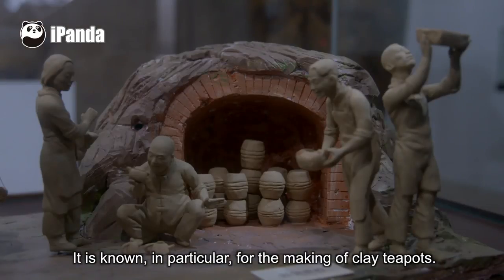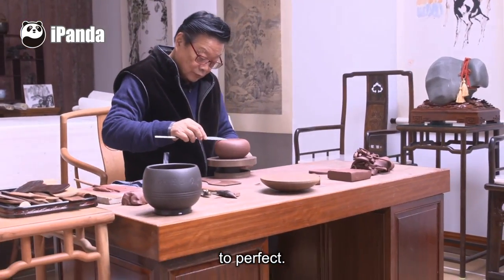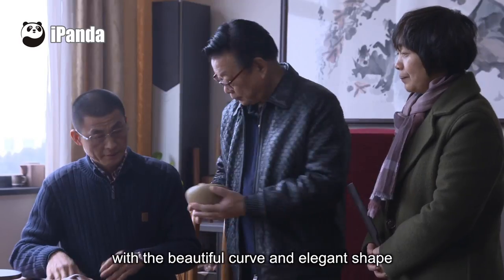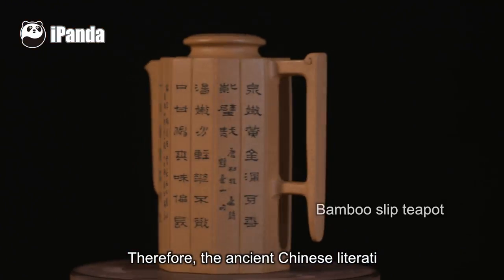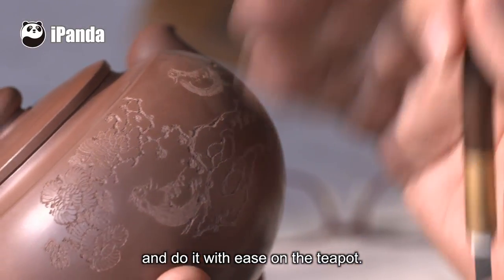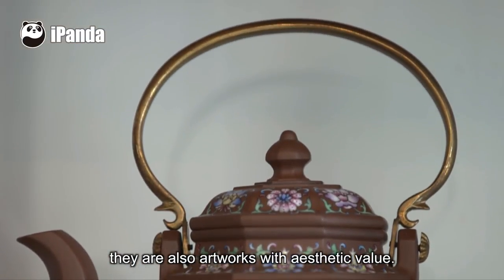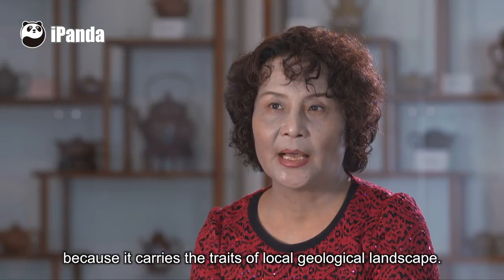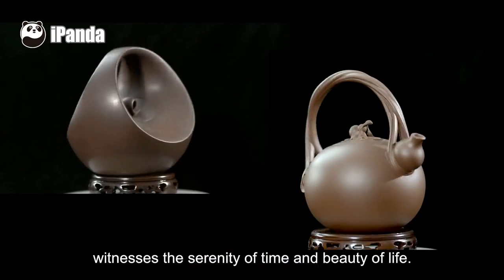Chinese Arts and Crafts: Yixing Clay Teapot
As one of the most collectable antiques, purple clay teapot looks to further increase in the auction maket. And the works of renowned masters are even too precious to be bought. Since the Ming Dynasty, the craft has been passed down for over 500 years till now in the Dingshu county, Yixing, Jiangsu province. So why is the purple clay teapot so expensive and what is valued among the craft? Maybe the craftsman have something to talk about.